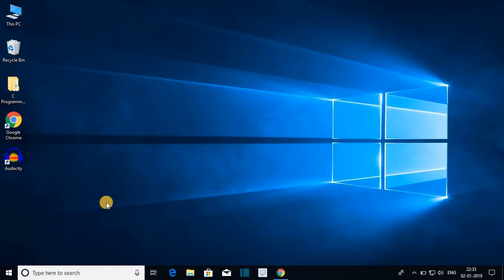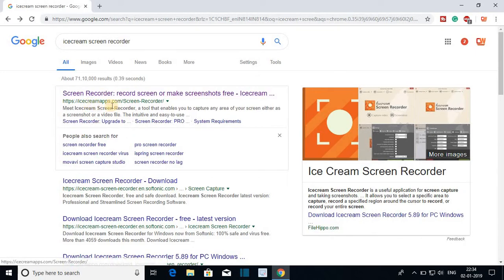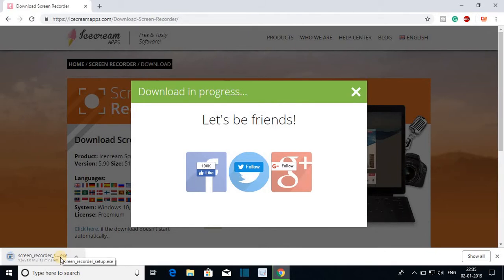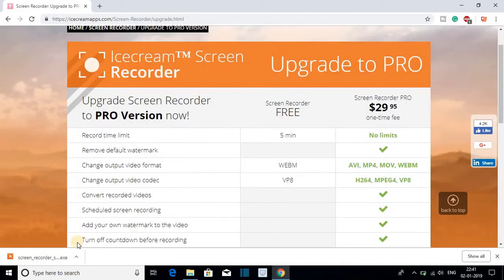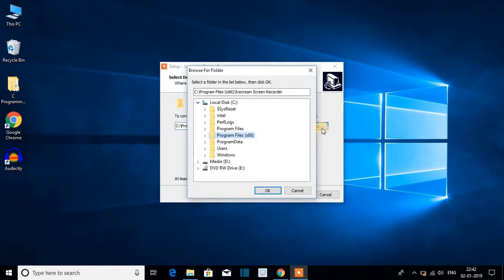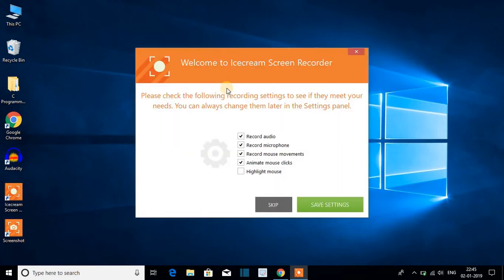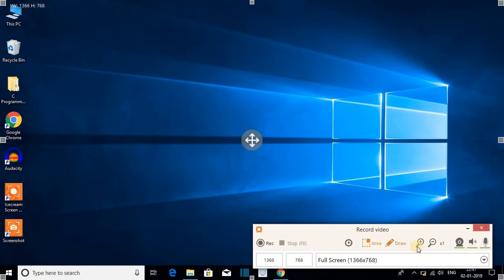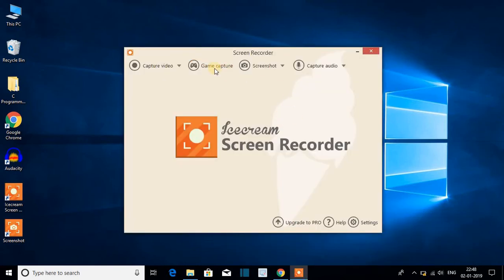Download and Install Icecream Screen Recorder For Free on Windows 10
In this video, we will learn How To Download and Install Icecream Screen Recorder For Free on Windows 10.